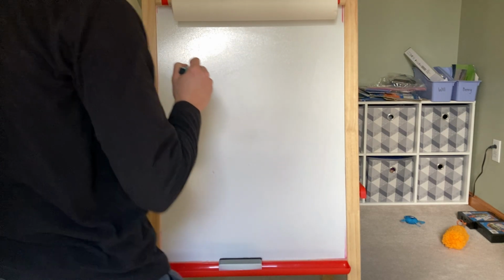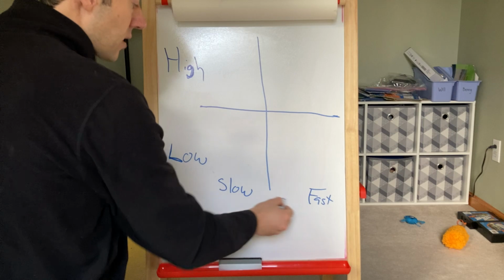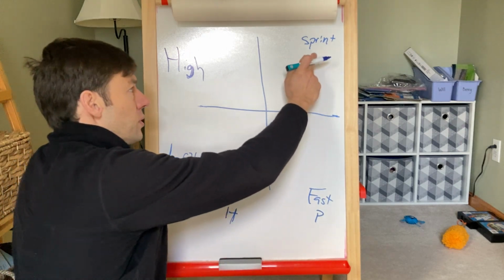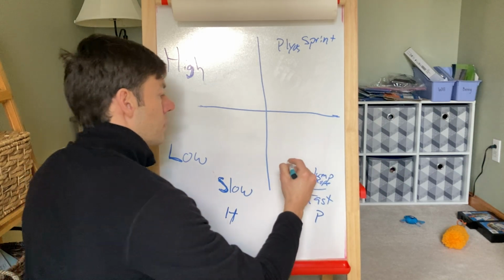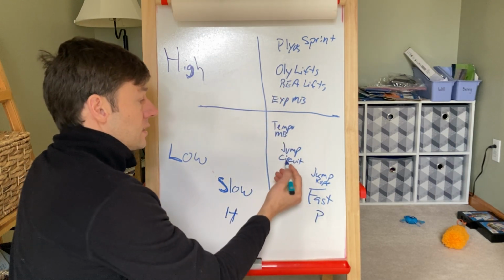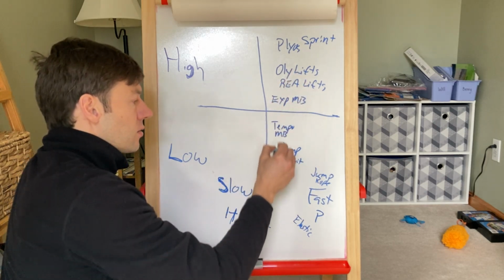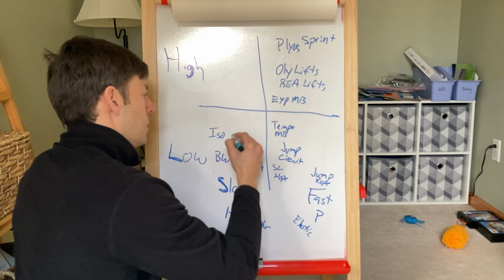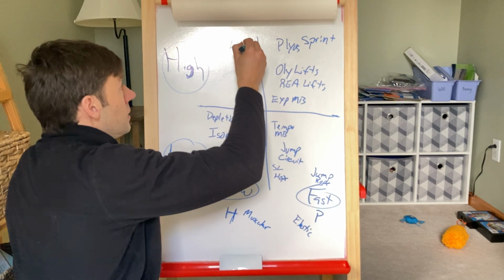Sprint Training Model: High/Low by Fast/Slow